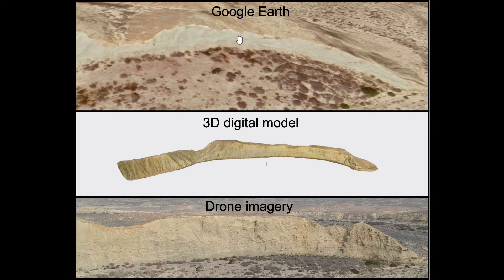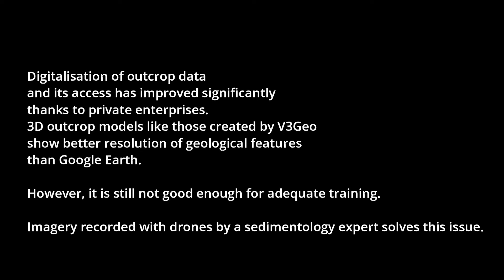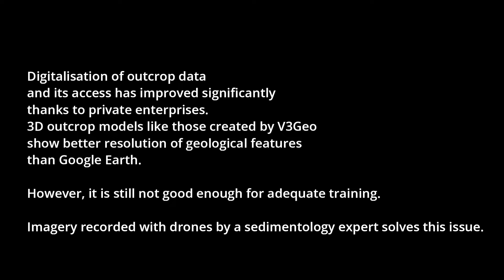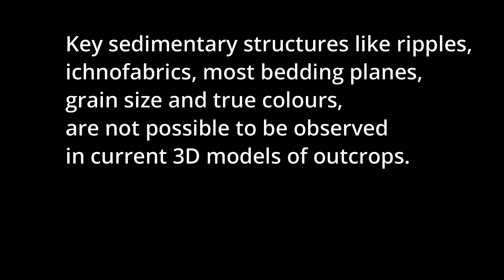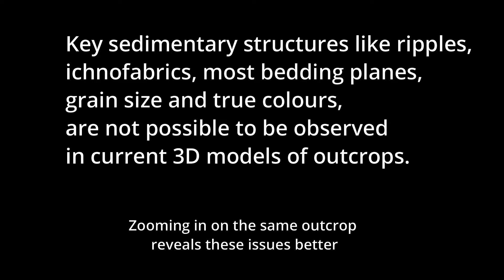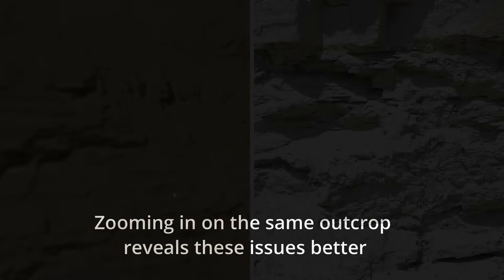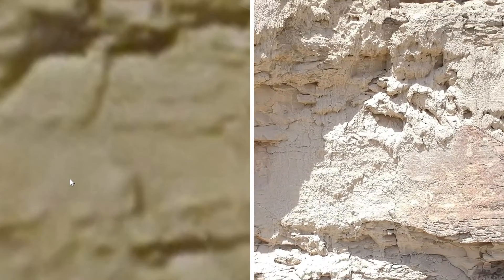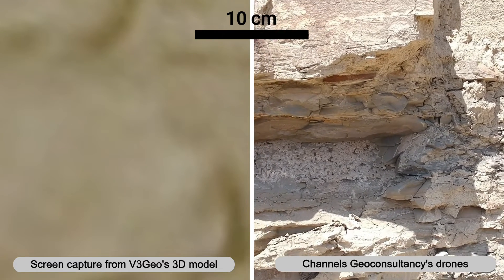Blog 5 Digitalisation outcrops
Current innovations in data storage and management plus technical advances in hardware aim the development of virtual class or training tools . Can these tools effectively transfer knowledge with the same quality compared to a live experience in the field? Definitely, no. As instructor of online and field courses, I have tested students and trainees to first analyse outcrop data from 3D models, photos and videos created from drones and then, I have taken them to the field to the same outcrop. The result: they always show a poorer observation of key sedimentary features compared to the live visit in the field. A poor observation of data will inevitable take to a poorer transfer of knowledge and skills. No photo or 3D model can today equal a live visit to an outcrop, but we should not forget that we could not show many inaccessible and excellent outcrops to other students and professionals without the aid of drones.